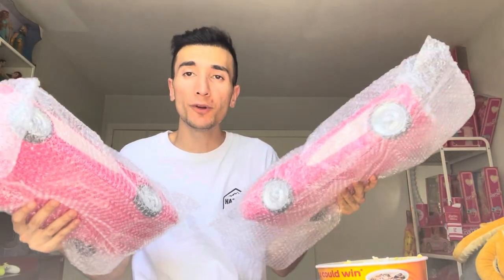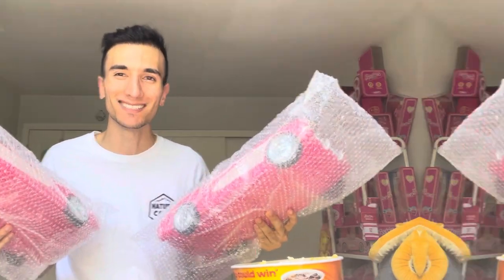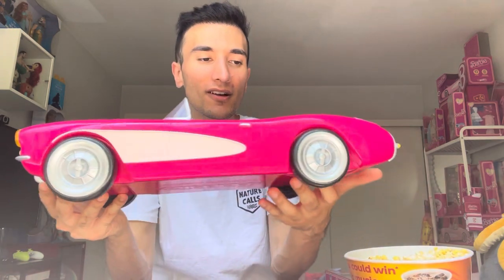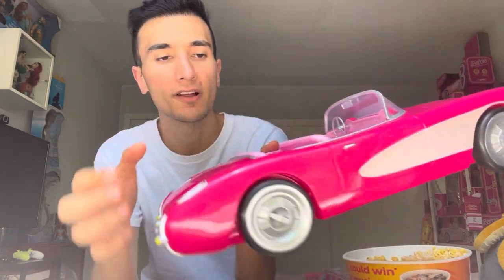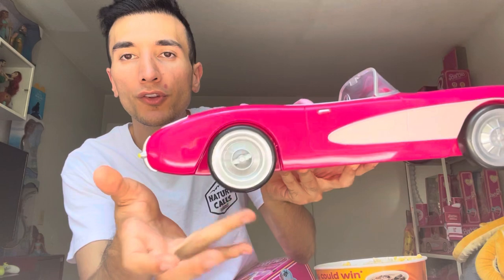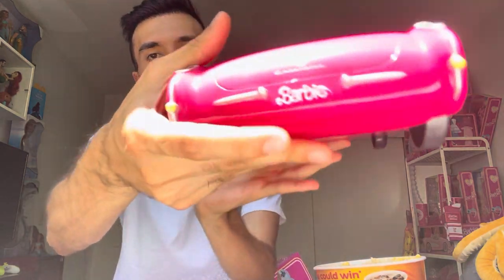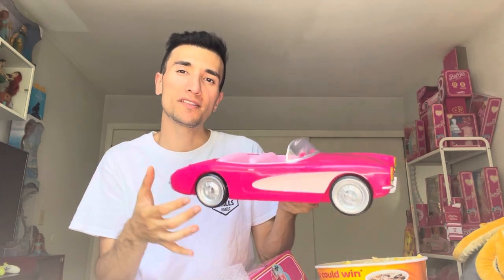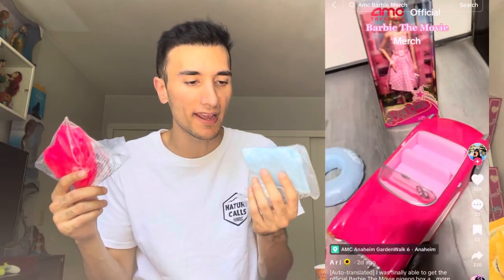Barbie The Movie Exclusive AMC Merchandise review + Barbie Car Bucket Giveaway!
Today AMC released their highly anticipated The Barbie movie Corvette Popcorn Vessel with Doll! ($64.99) And Drink Holder Pool Floaties ($3.99).

You can get these in a local AMC near you or on their